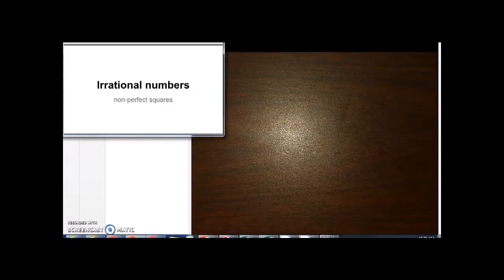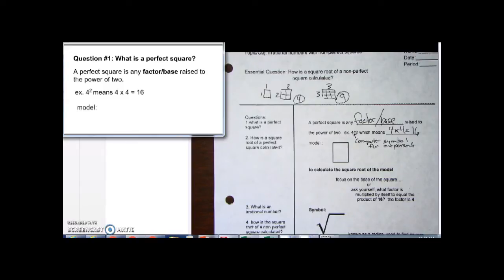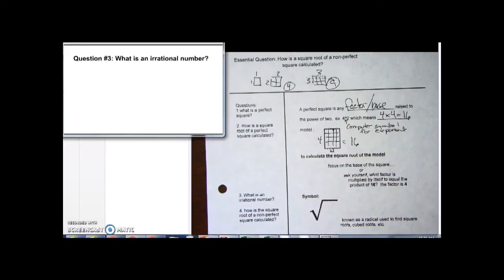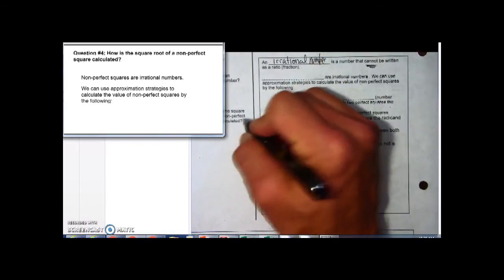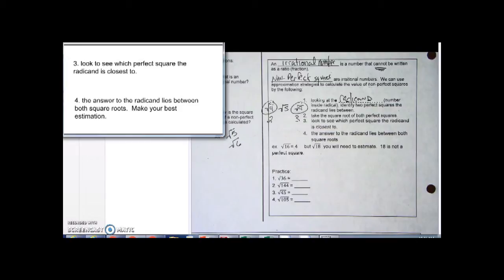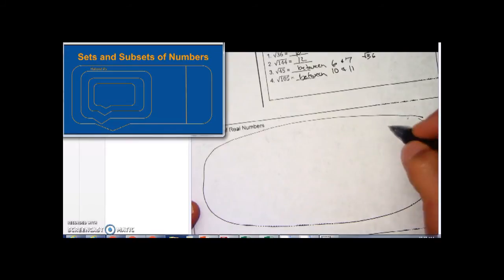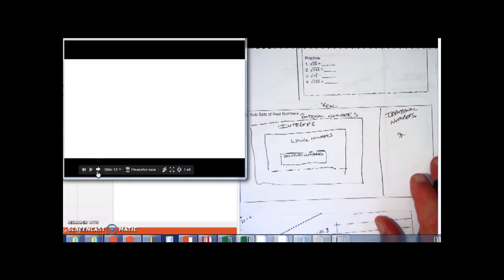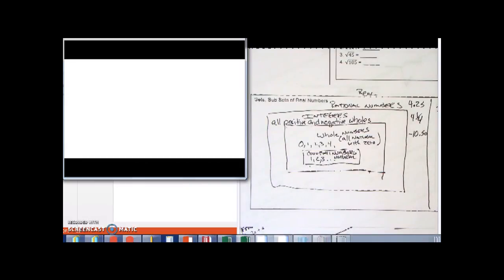non perfect squares real number sets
video for notes